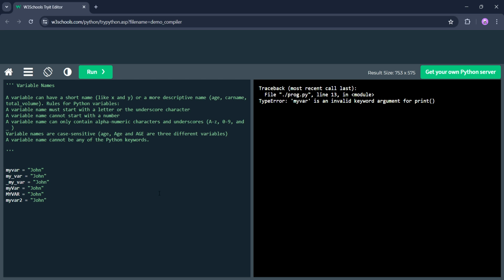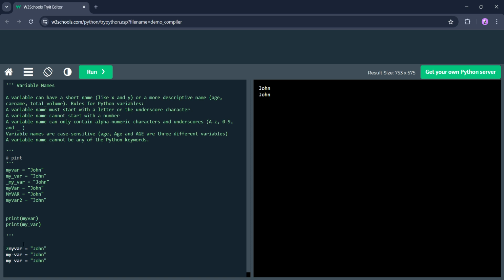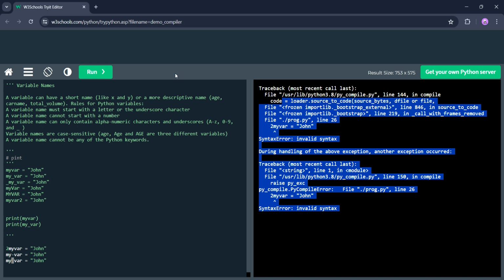Python Tutorial for Beginners: Mastering Variables in Python with Examples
Welcome to my Python tutorial series! In this video, I will guide you through the basics of writing variables in Python. Whether you are a complete beginner or looking to refresh your skills, this tutorial is perfect for you. I will cover:

How to declare variables in Python
Different types of variables
Examples of variable usage
By the end of this tutorial, you'll have a solid understanding of how to use variables in Python programming.

Tech-Specific Keywords: Python variable types explained, Variables and data types in Python, How to use variables in Python, Python string variables, Python numeric variables, Python list variables, Python dictionary variables, Variables in Python programming, Python variable best practices, Python variable scope, Variables and constants in Python, Python data structures